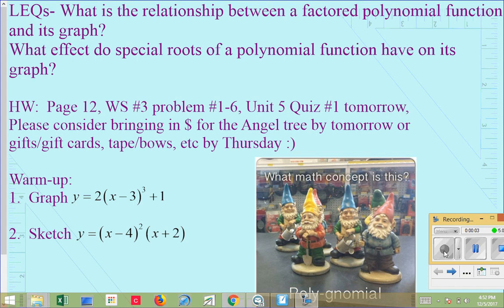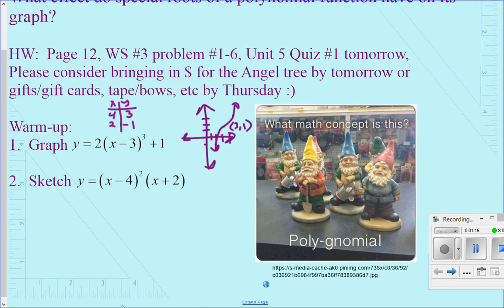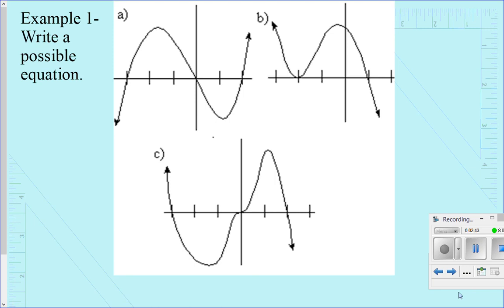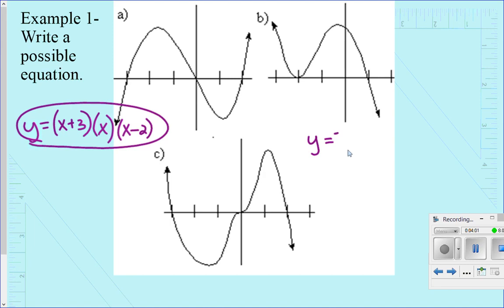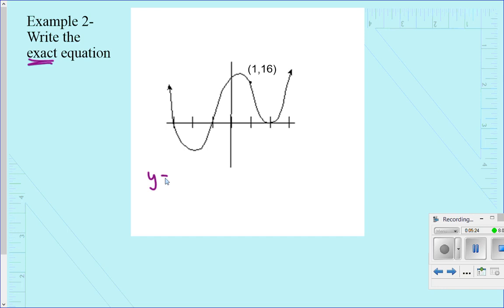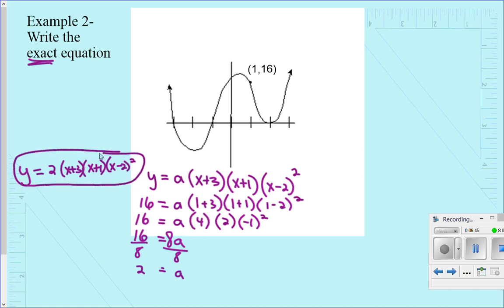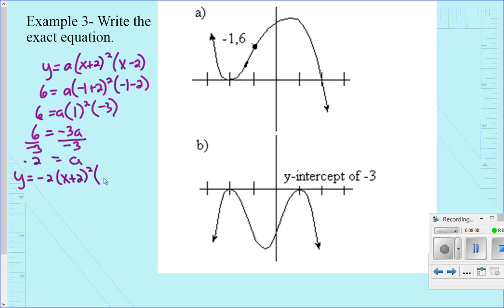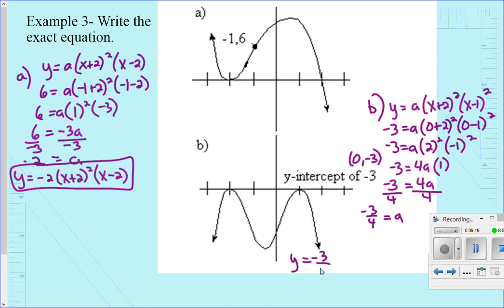Unit 5 Day 5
Algebra 2
Sketching polynomials